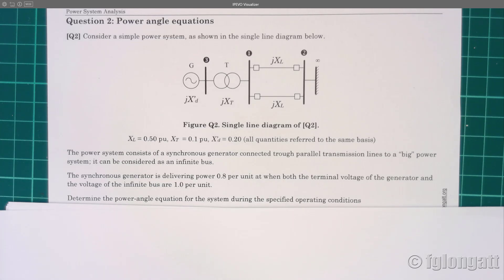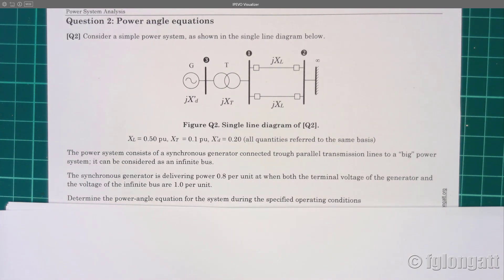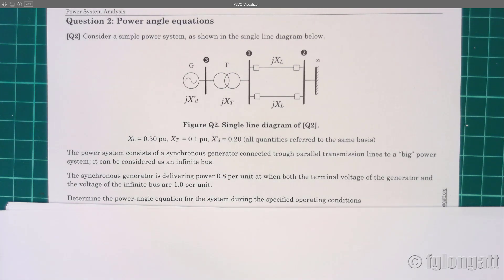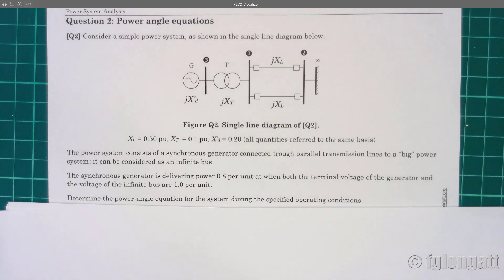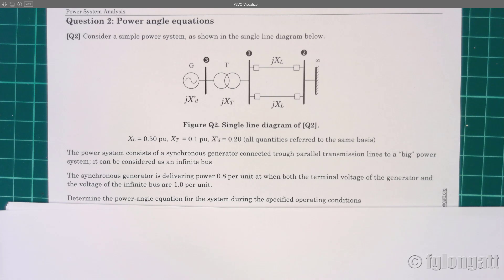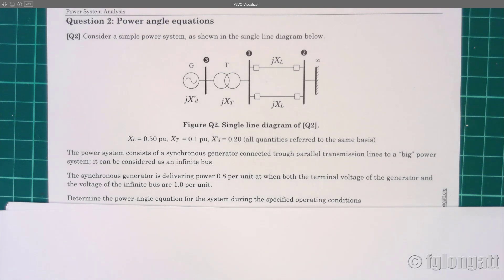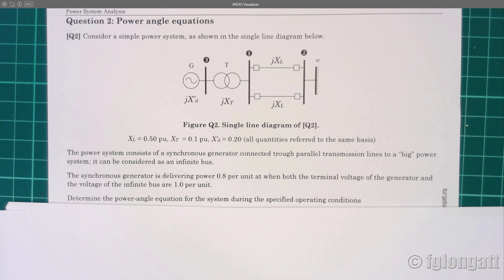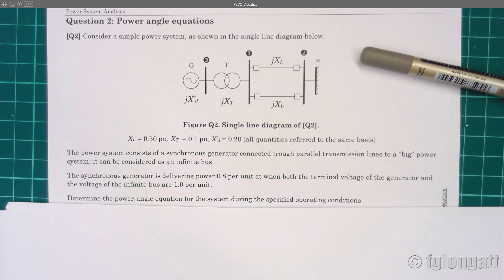Example Q2 2 Power Angle Equations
Consider a simple power system, as shown in the single line diagram below.

Figure Q2. Single line diagram of [Q2].
XL = 0.50 pu, XT  = 0.1 pu, X’d = 0.20 (all quantities referred to the same basis)
The power system consists of a synchronous generator connected trough parallel transmission lines to a “big” power system; it can be considered as an infinite bus.
The synchronous generator is delivering power 0.8 per unit at when both the terminal voltage of the generator and the voltage of the infinite bus are 1.0 per unit.
Determine the power-angle equation for the system during the specified operating conditions